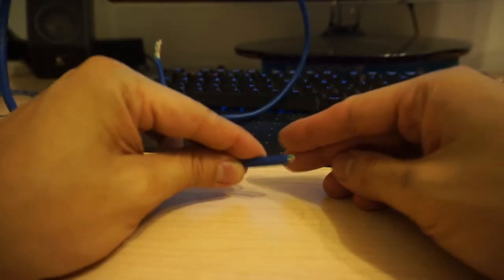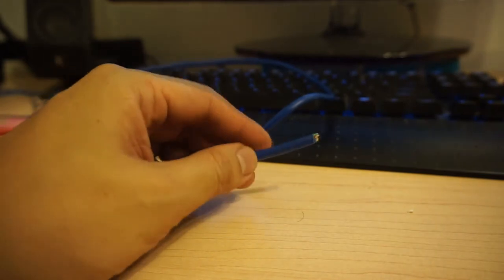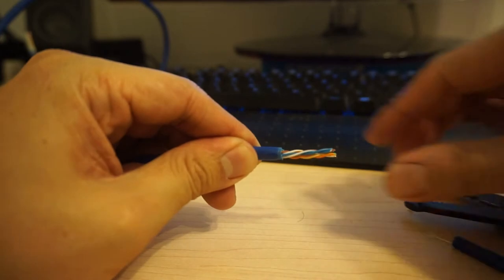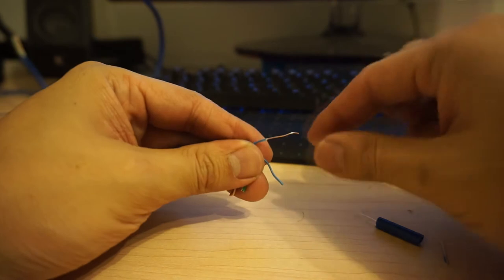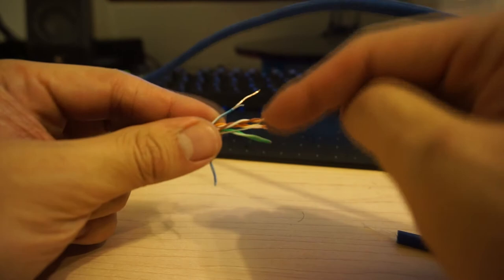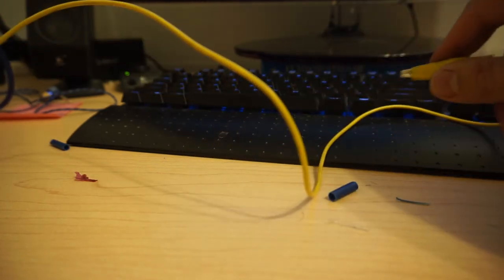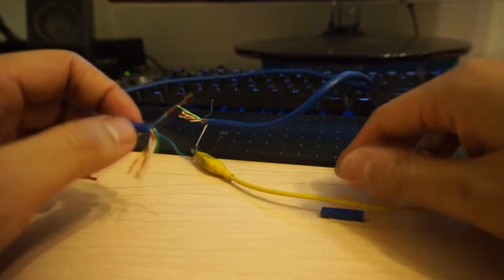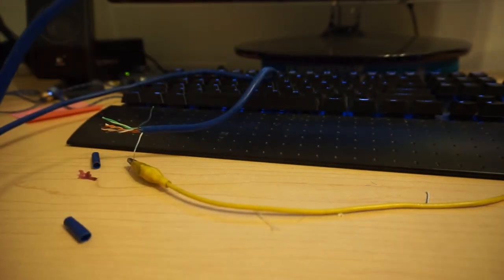Best FREE Diagnostic Wires ?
In this video, i show you what you can use for FREE to diagnostic your car. These wires , RJ45 (ethernet cable) fits perfectly into the OBD2 port in order to short pins / ground pins and so on, to reset ABS light , reset VSA light, ect... . I also present you the special clips i use.